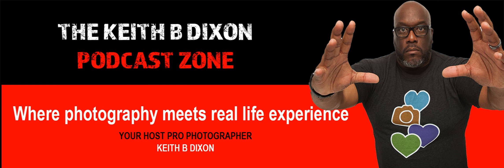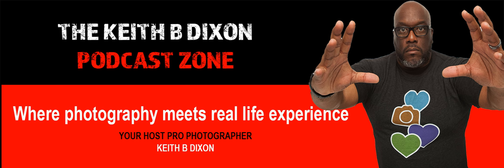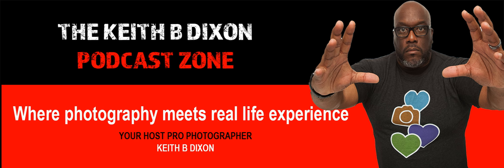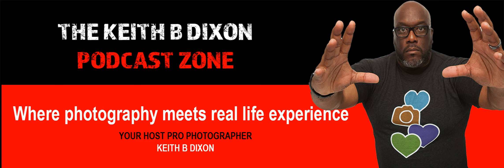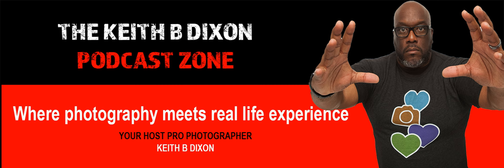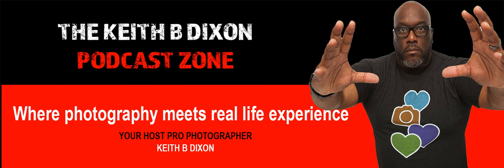EP #11- The 8 Minute Photography Drill- Telling your picture perfect story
Everyone loves a great story, telling a great story isn't as simple as it seems. In this 8 Minute Drill, Pro Photographer Keith B Dixon talks about how he approaches his street, environment, and urban landscape photos in his work. He also talks about his influence and the importance of using various techniques and visual design concepts to draw your audience into an image.

The Keith B Dixon Zone
Episode 15